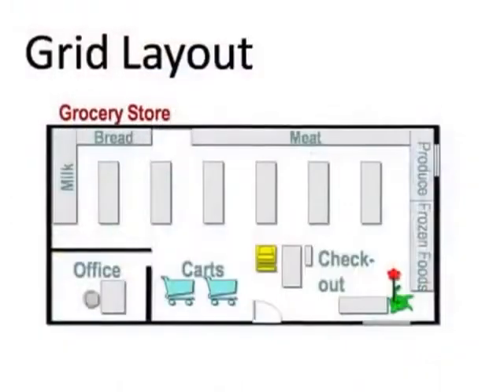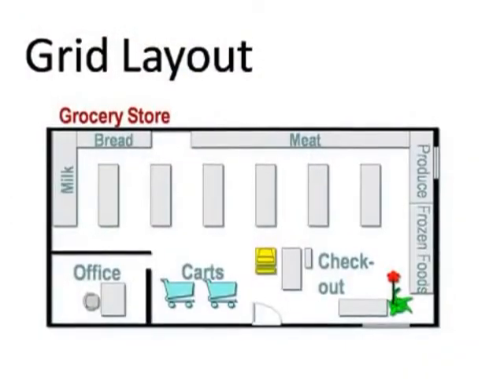adooye com With Aman Bhai 08196000806 full support